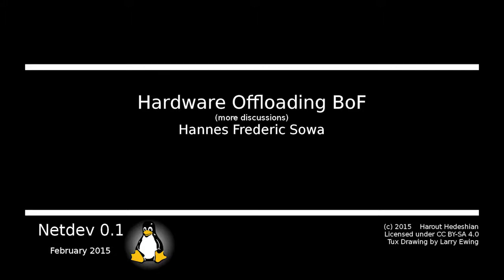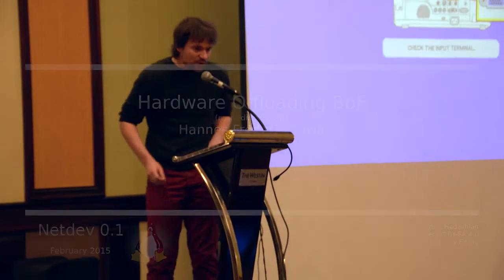Netdev 0.1 - Hardware Offloading BoF (Part 9 of 9)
Hannes Frederic Sowa
February 2015

Part 9 of 9 in the Hardware Offloading BoF series